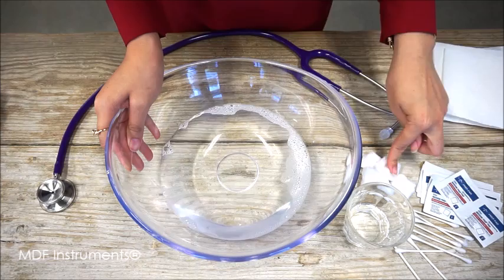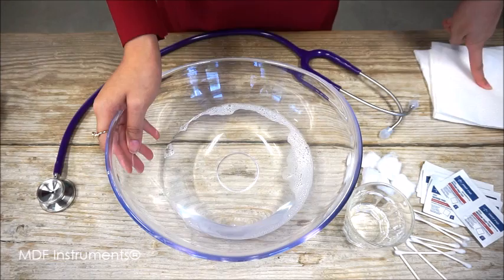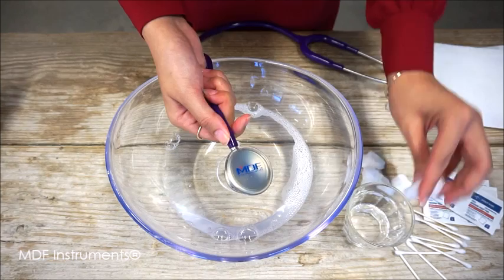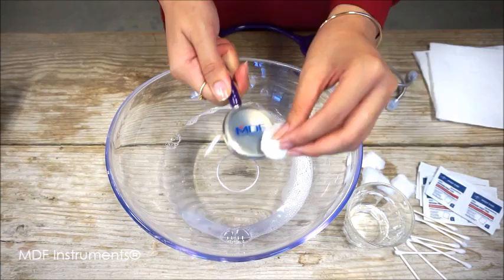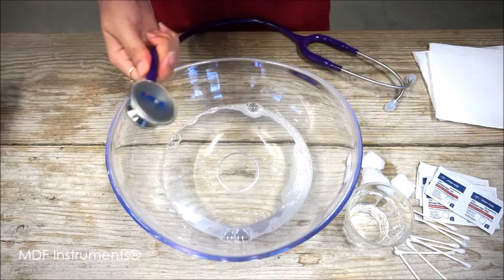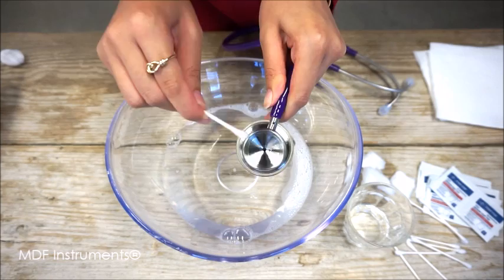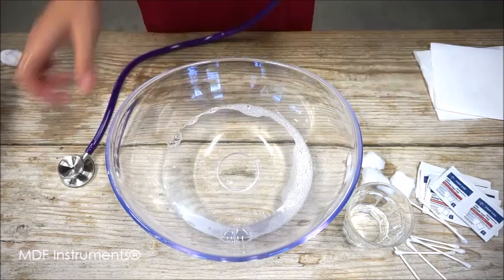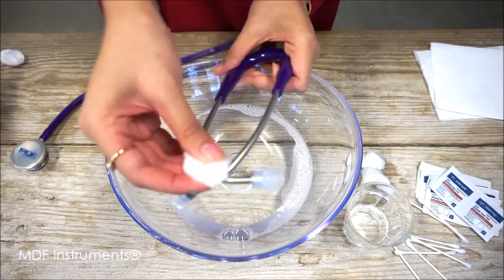How to Clean Your MDF® Instruments Stethoscope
In this video we walk you through how to clean your stethoscope, including the tubing, chestpiece and eartips.  Cleaning your stethoscope correctly will help increase the life of your stethoscope and of course, keep it sanitary.

Does your tubing need more help than a good cleaning?

Are your eartips beyond cleaning and in need of replacement?  To receive free eartips, as well as diaphragms, retaining rings, non-chill rings and ID tags visit us here: